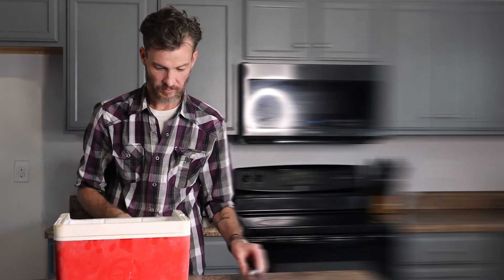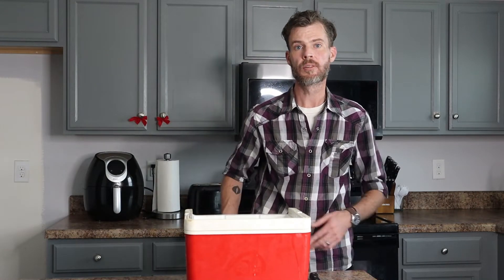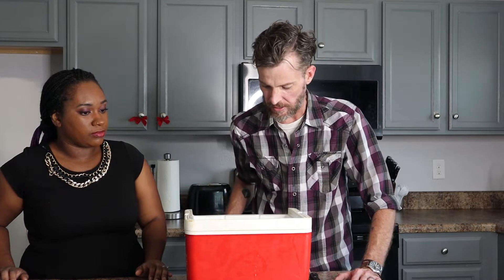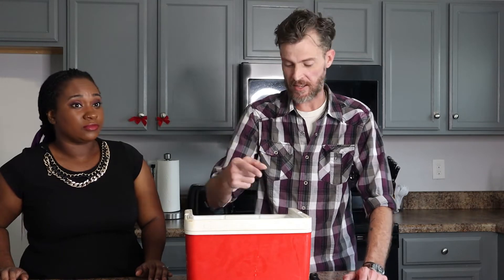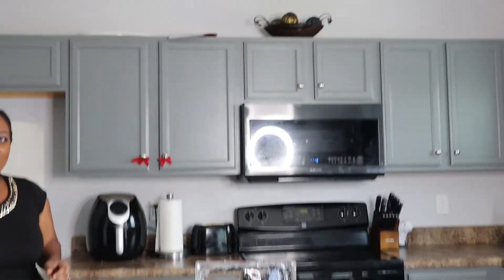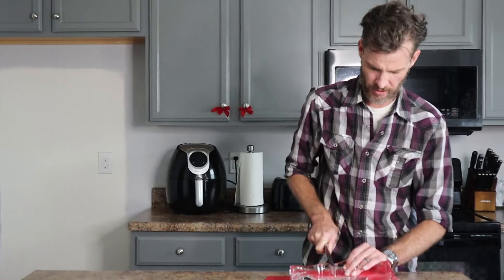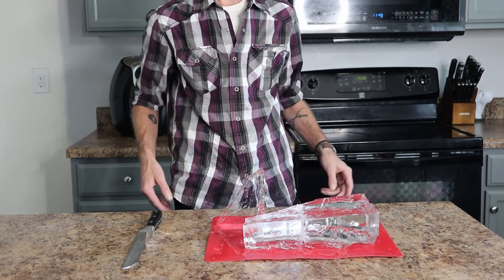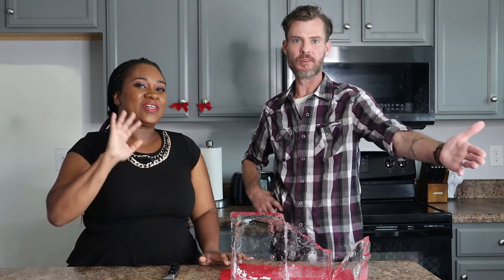How to Make Crystal Clear Ice | Wife Thinks She's Getting Pranked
Hey Hawkinators!!
This is what happens when my wife gives me complete control over Content and Editing. I'm making Clear Ice; I seen it on The Modern Rogue and I thought it was COOL. Aneatha is not sure if this is real or if I'm pranking her. the pressure is on!!

Sub = 399